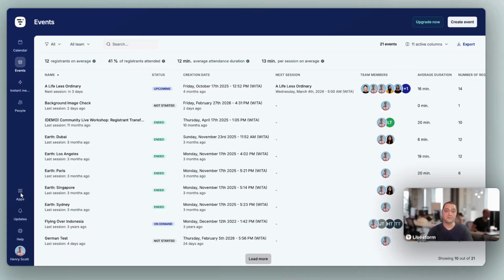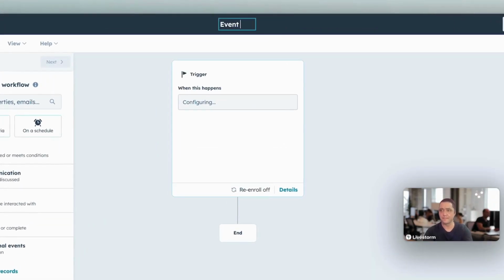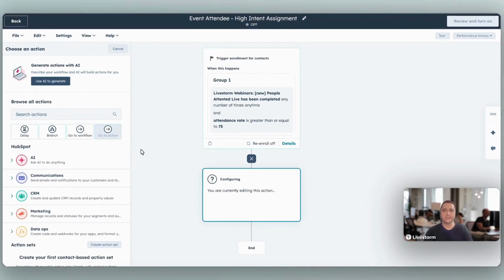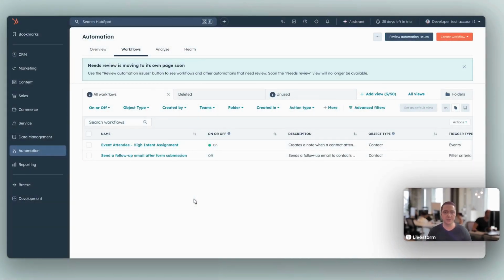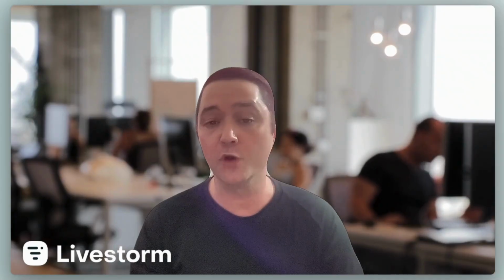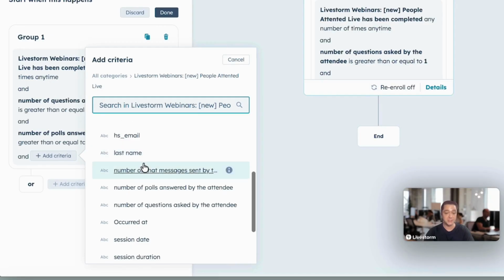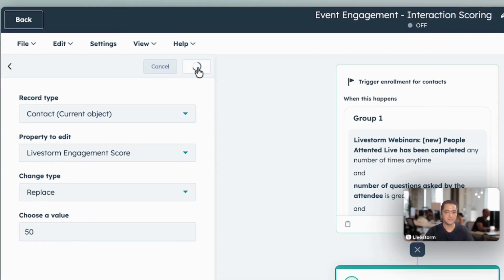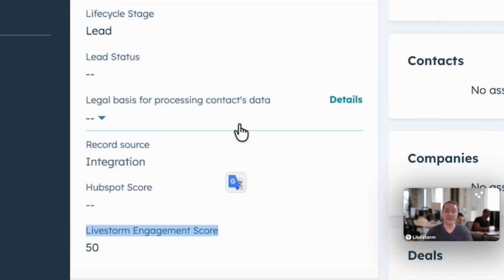HubSpot Webinar Workflows: Lead Assignment, No-Show Emails & Lead Scoring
How to turn webinar attendees into sales opportunities automatically in HubSpot. In this tutorial, we build three HubSpot workflows from Livestorm event data: auto-assigning high-intent attendees to sales, re-engaging no-shows with automated emails, and scoring leads on real engagement.

This is Part 2 of the Livestorm + HubSpot integration series. If you haven't connected the integration yet, start with Part 1

The three workflows:
→ Workflow 1: assign high-intent attendees to the right sales rep
→ Workflow 2: send a replay email to registrants who didn't attend
→ Workflow 3: lead scoring based on attendance and engagement

📋 What you need:
A Livestorm account (any plan, including Free)
HubSpot Professional or Enterprise (workflows aren't available on Free or Starter)
The Livestorm HubSpot integration enabled

📌 Chapters:
0:00 Introduction and prerequisites
0:45 How Livestorm event data flows into HubSpot
2:19 Workflow 1: Auto-assign high-intent leads to sales
5:38 Workflow 2: Re-engage no-shows with automated emails
7:35 Workflow 3: Lead scoring based on event engagement
11:55 Recap and next steps

About Livestorm
Livestorm is the all-in-one webinar platform for marketing teams. Run branded live, on-demand, and automated webinars, capture engagement insights, and sync your data to your CRM to prove ROI, with AI built in to help you create, run, and repurpose your events.

Attendees join from their browser, with nothing to download. Livestorm integrates natively with HubSpot, Salesforce, Marketo, and Pardot, plus 1,000+ apps through Zapier. EU-hosted.